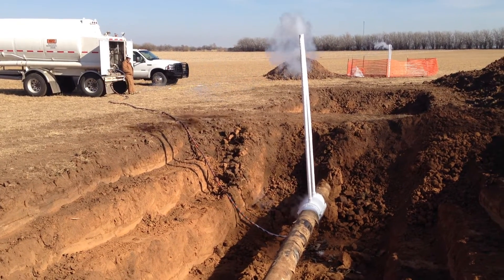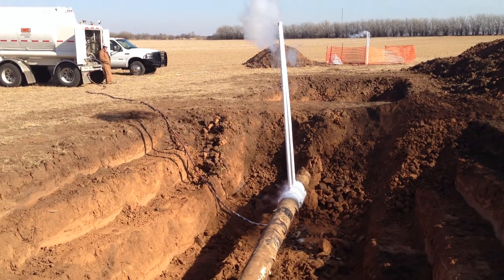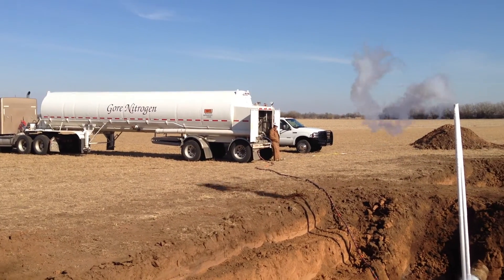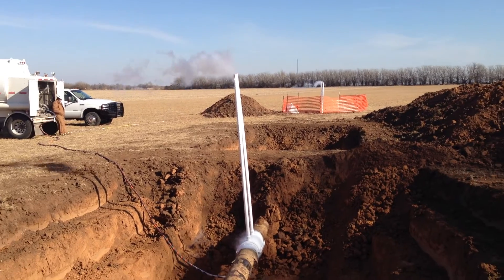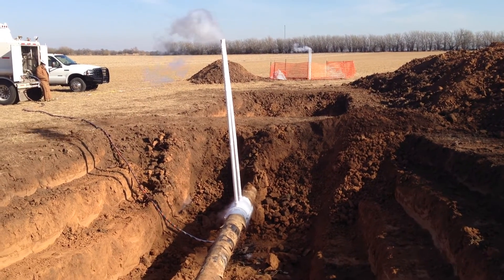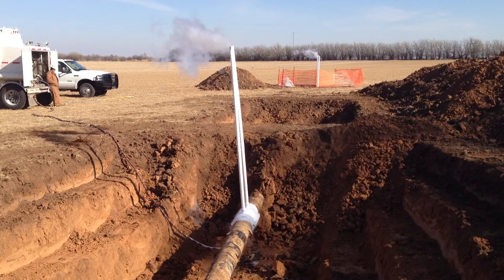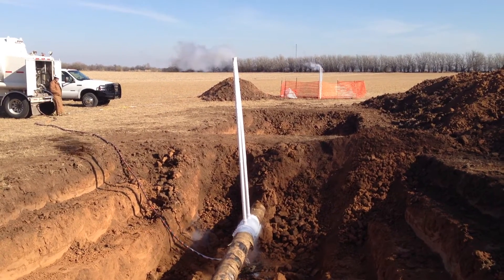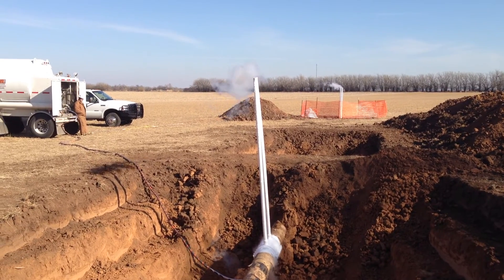Industrial Pipe Freeze Plug Services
In this video IFT completed one of many 12" pipeline freezes to cut a section of pipe out to add caps to each end to hydrostatic test each section in order to locate a pinhole size leak. When leak direction is determined by the pressure drop we will relocate our pipe freeze plugs in a new area to continue narrow down the area of the leak. We will repeat these steps until we have the leak exposed and section of pipeline is replaced. This is a necessary process to maintain the integrity of the aging gas pipeline infrastructure. The pipeline contained crude oil that was flushed and filled with water so that it could be hydrostatic tested. The test will range from 5 to 75 miles.